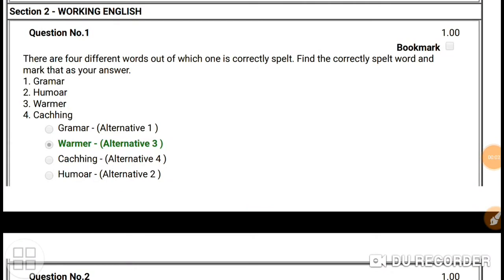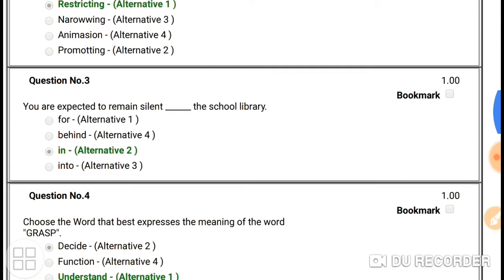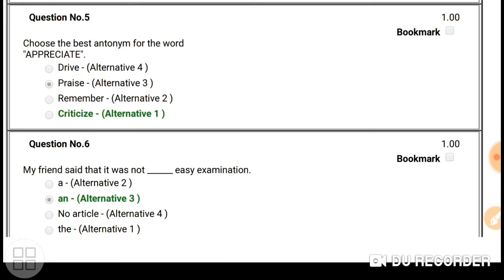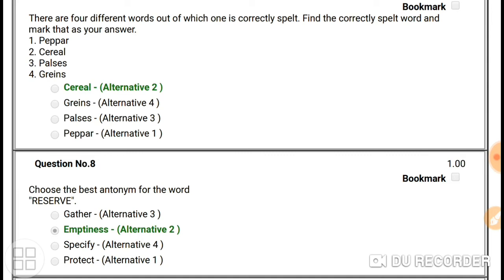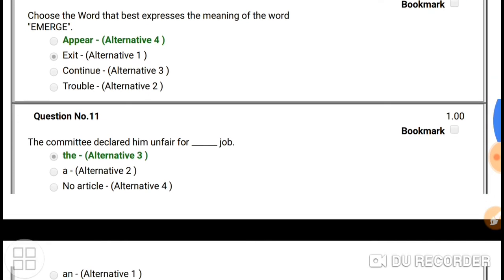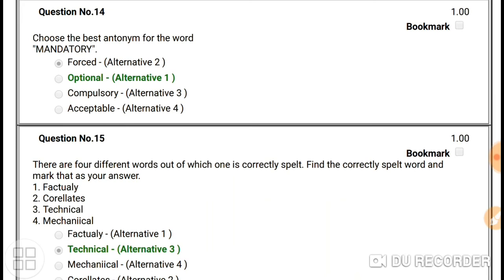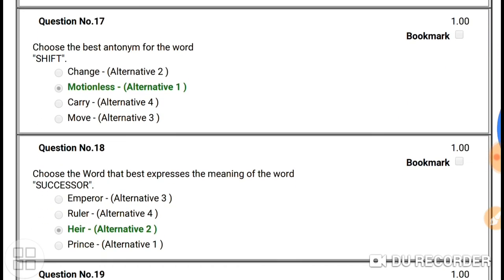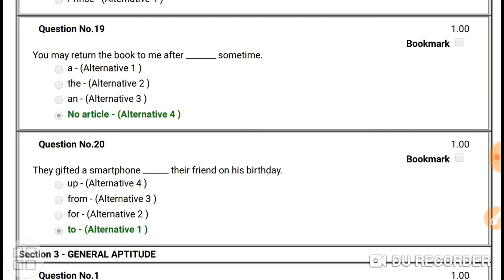MUST WATCH 20 IMPORTANT ENGLISH QUESTIONS FOR NTPC SSC..